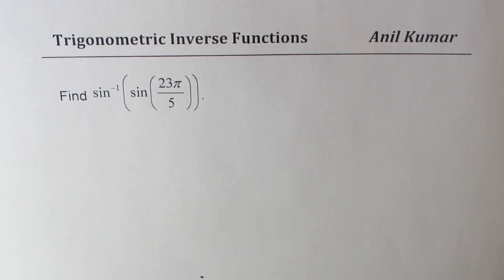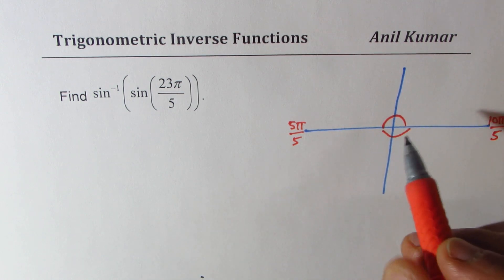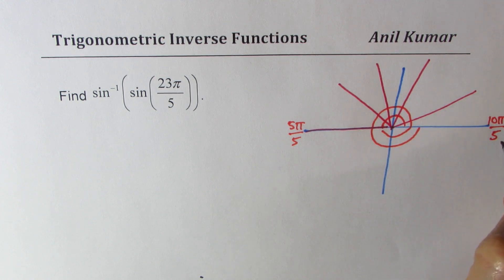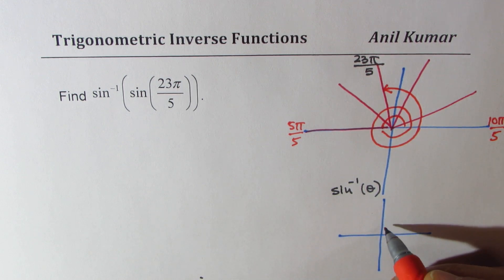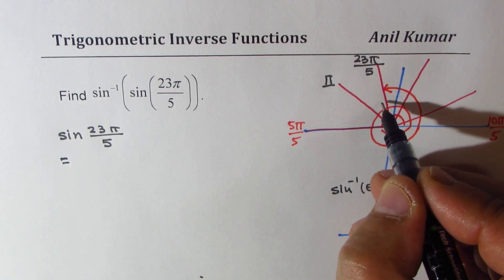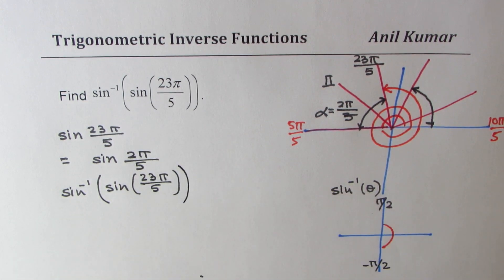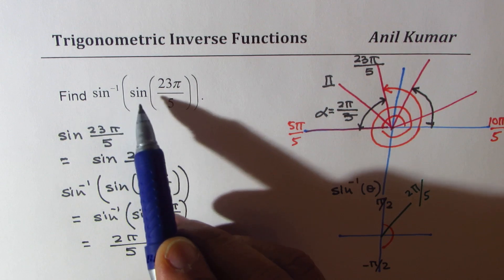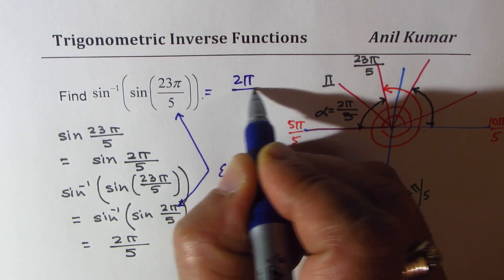Evaluate sine inverse of 23 pi by 5